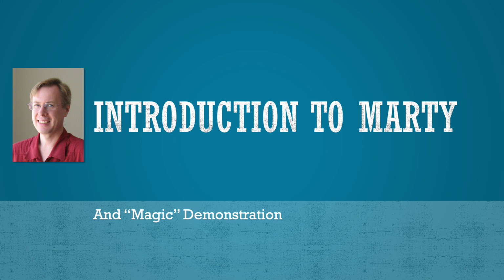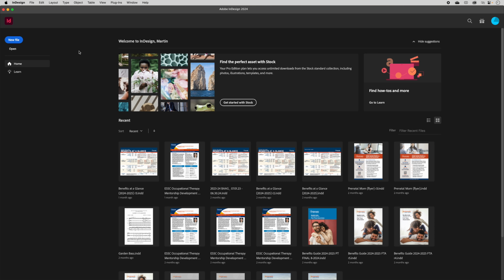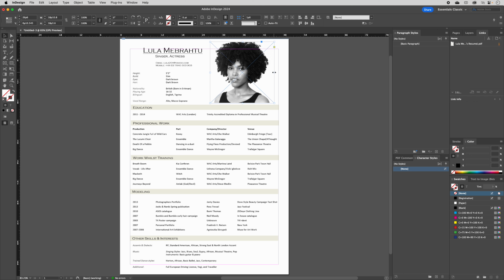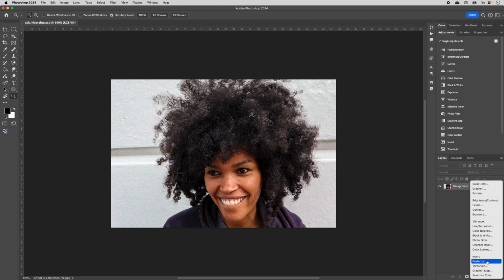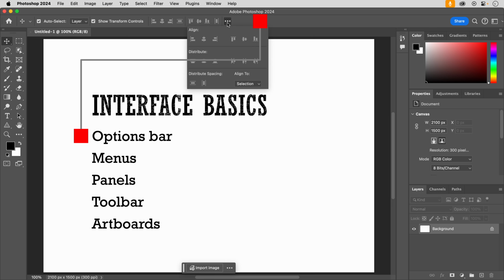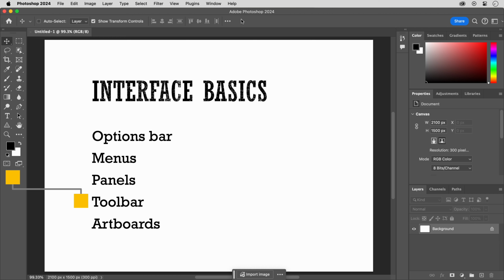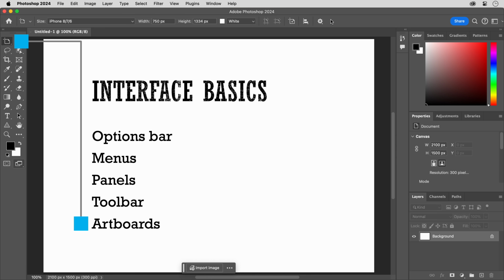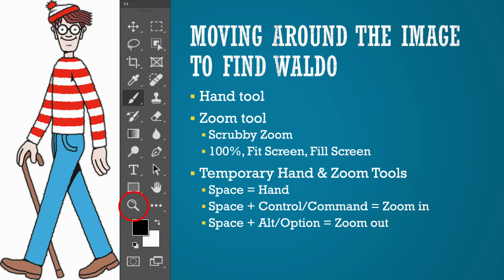Introduction to Photoshop & Professor Marty (12-2024)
This is an introduction to the class and the professor. We'll take a look at the basic interface of Photoshop and learn a few handy shortcuts.

00:00 Intro & Syllabus
00:57 Introduction to Marty
01:44 Concepts
02:11 Case Study: Actor's Resume
07:55 Features of the Photoshop Interface
08:04 Options bar
09:00 Menus
09:37 Panels
10:06 Toolbar
11:42 Artboards
11:55 Activity: Navigation